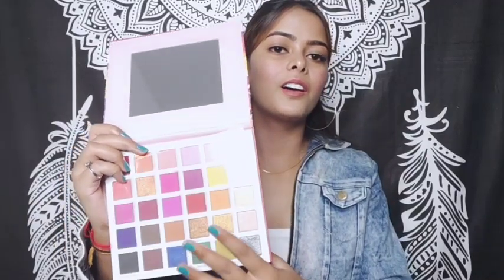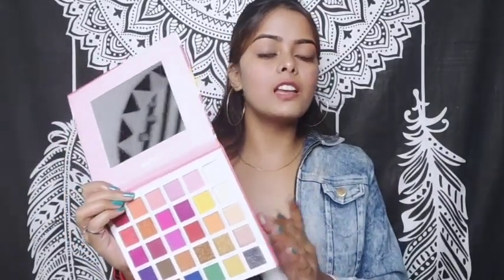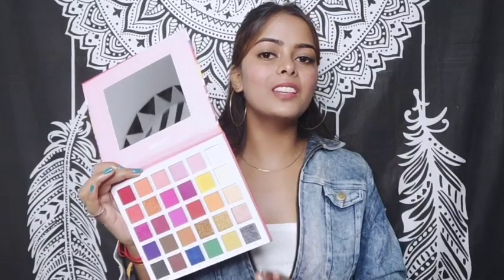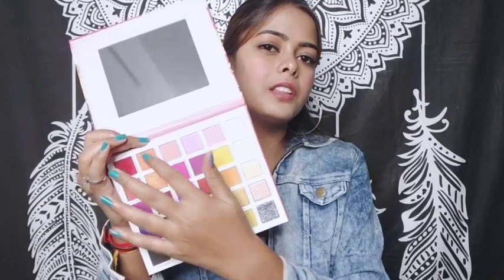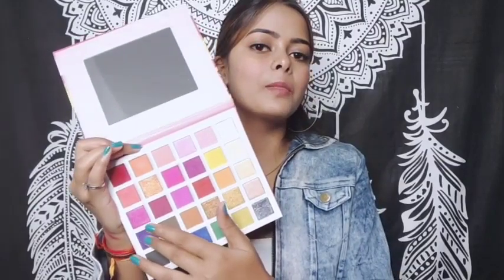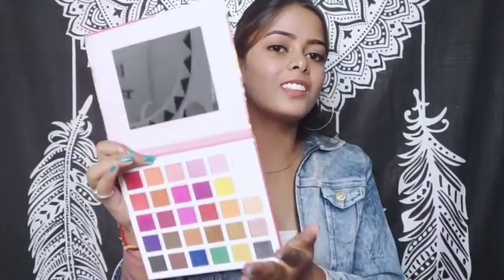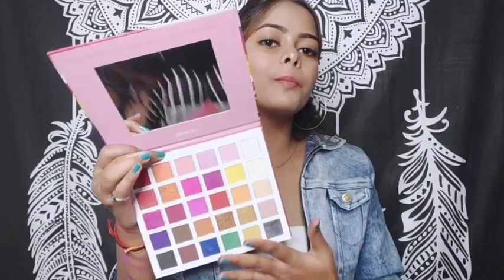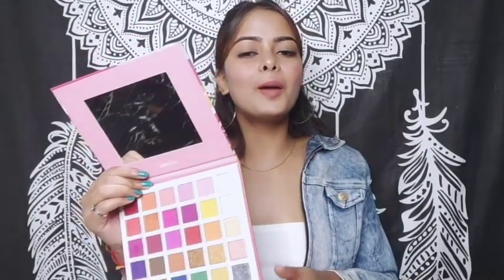Fruit pie filling eyeshadow ||UCANBE|| Review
Start Makers® Eyeshadow Palette Fruit Colour Matte Pink Palette Eyeshadow Makeup Kit 45g

Thankyou